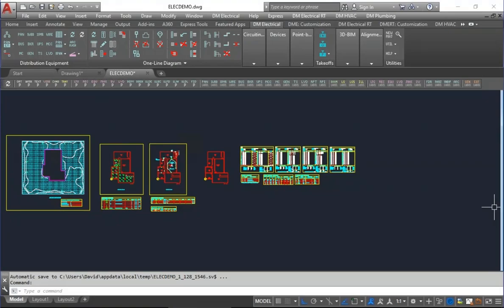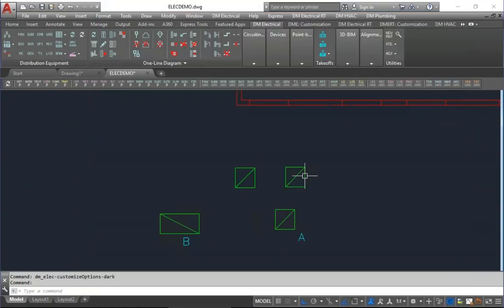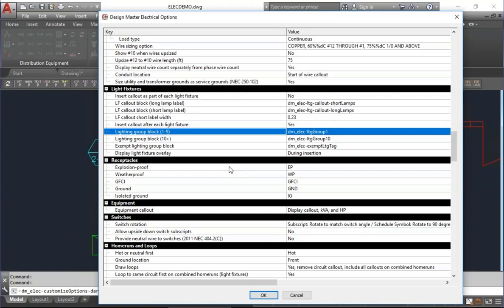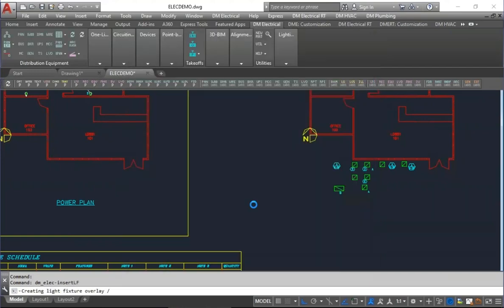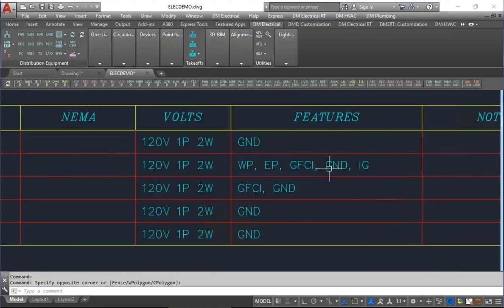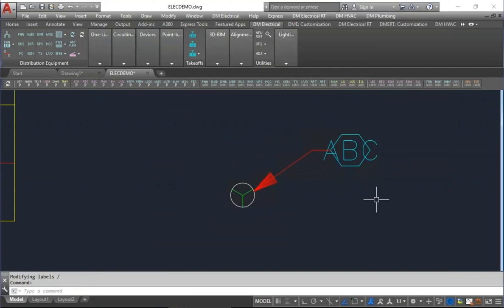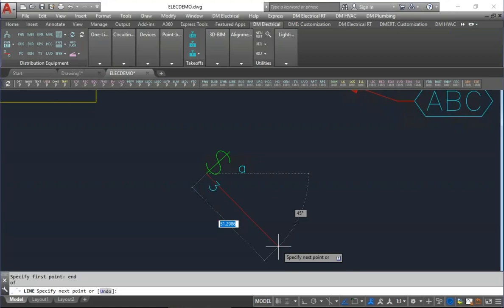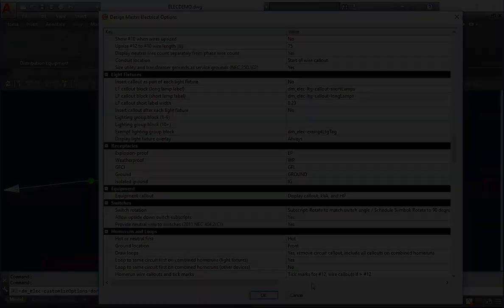Design Master Electrical for AutoCAD: Device Options (02/21/2019)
How to customize light fixtures, receptacles, equipment connections, and switches using the Design Master Electrical Options menu.
Additional online training information:
00:00 Intro
01:36 Light Fixture options
    01:36 Insert callout as part of each light fixture
    02:49 LF callout blocks
    05:11 Insert callout after each light fixture
    06:20 Lighting group blocks
    08:38 Exempt lighting group block
    09:33 Display light fixture overlay
11:44 Receptacle options
14:33 Equipment options
    15:27 Setting the equipment callout at the device level
    16:56 Creating a custom equipment callout block
    17:59 Setting the equipment callout at the group level
18:26 Switch options
    18:26 Switch rotation
    21:05 Allow upside down switch subscripts
    21:51 Provide neutral wire to switches